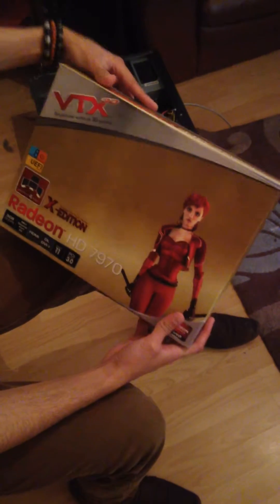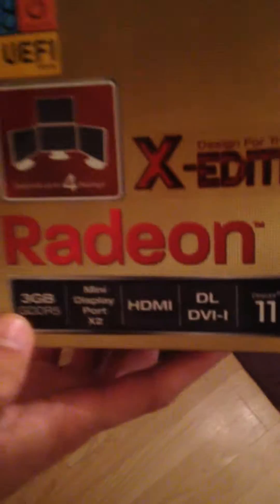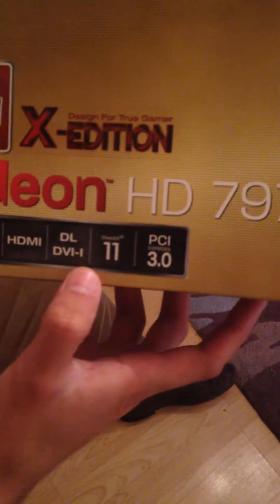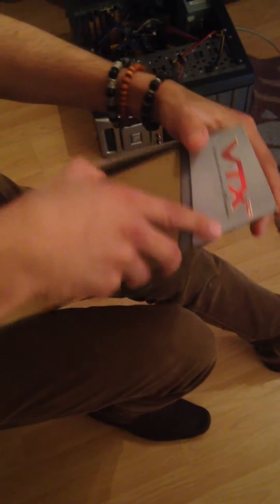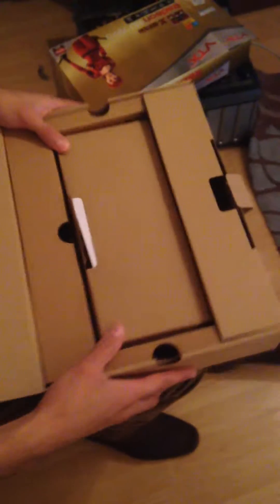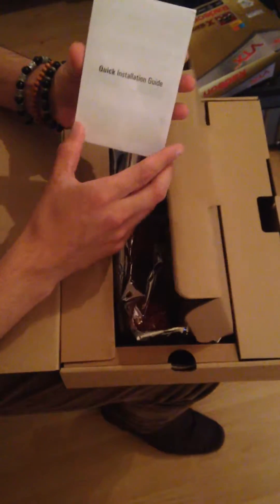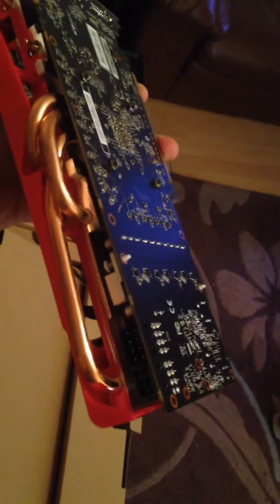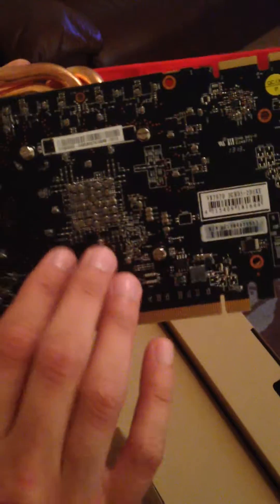VTX3D HD 7970 GHz X-Edition 3072 MB 3GB GDDR5VRAM Unboxing!! New 2013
Whats up everyone! In this video I will be doing an unboxing of this new AMD Graphics Card 7970 provided by VTX3D, it is the GHz edition so its slighty overclocked and is much faster than the OEM editions of this card by AMD.

About the Card:    AMD's Radeon HD 7970 has been on the market for a while now. The card introduced a new shader architecture and brought numerous improvements in power consumption. It later met heavy opposition from NVIDIA's GeForce GTX 680 and 670, which has caused HD 7970 pricing to go down quite a bit.

VTX3D's HD 7970 X-Edition is a highly overclocked HD 7970 using a custom dual fan cooler and a large clock increase to 1050 MHz GPU and 1425 MHz memory.

Note: With this card they VTX3D havent provided us with an external power connector that we need to connect this card to the power supply. The two power connectors that we need are '6 pin and 8 pin connectors for the graphics card'. If you guys have a old powersupply that doesnt have these connectors then i will suggest that you guys get that when purchasing this. As i received my card but i couldnt power it up as i had to wait for these was a nightmare waiting on the power connectors when i had the card. So get it at the same time. Also makesure you guys got a minimum power supply of 500Watts or more as this beast is power hungry.